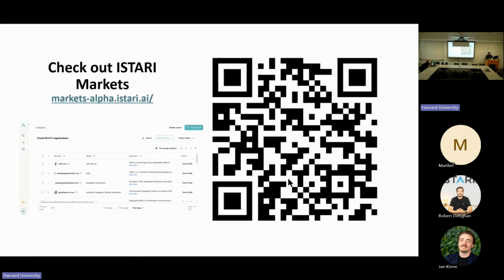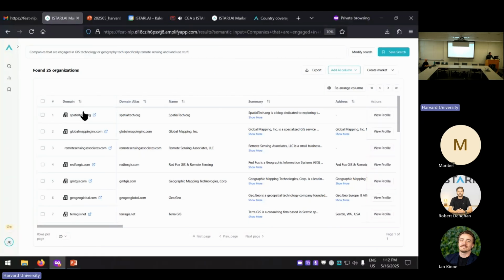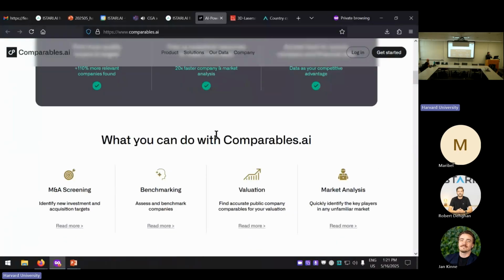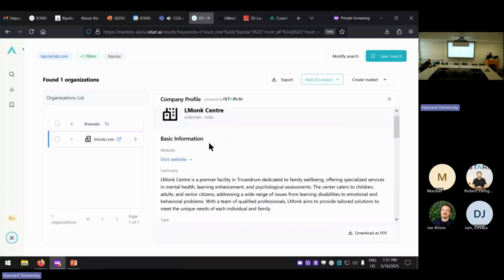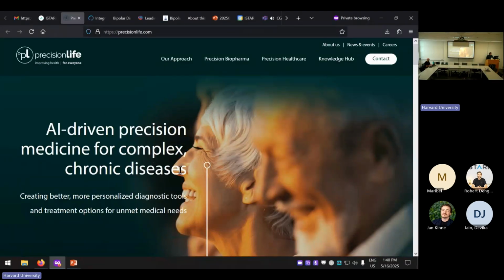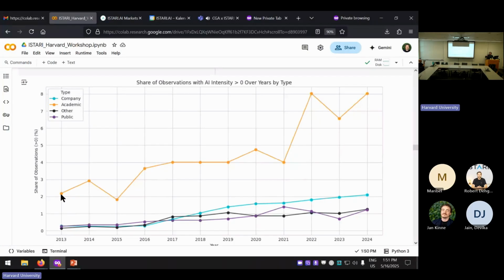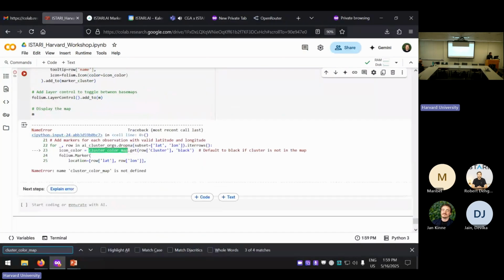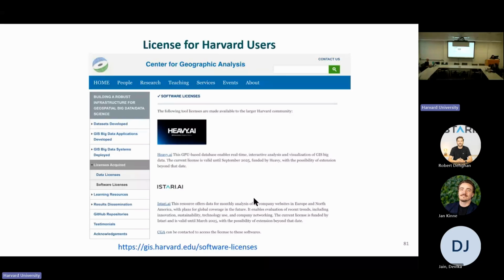Harvard x Istari Workshop 2